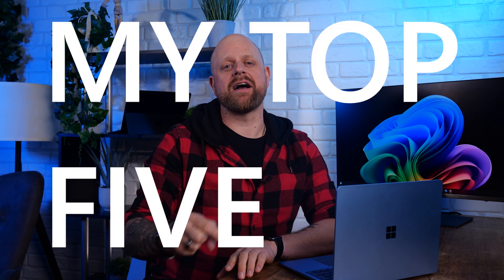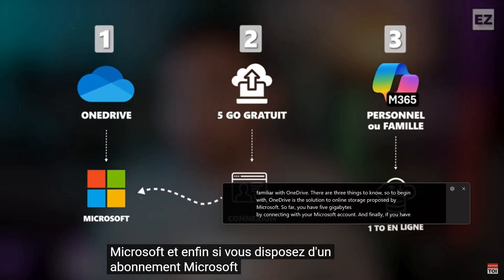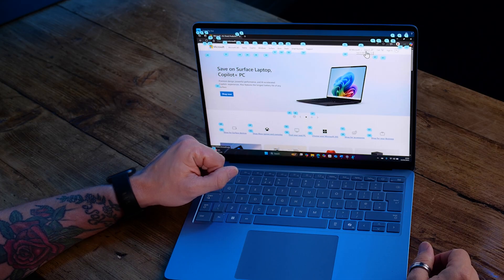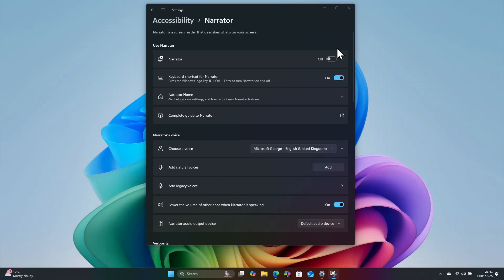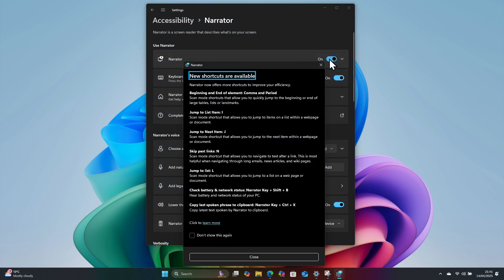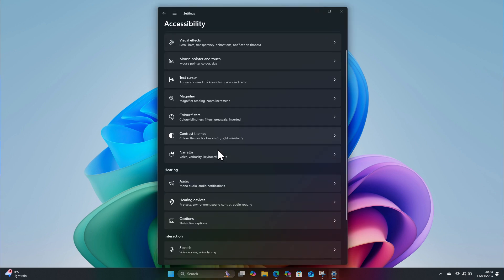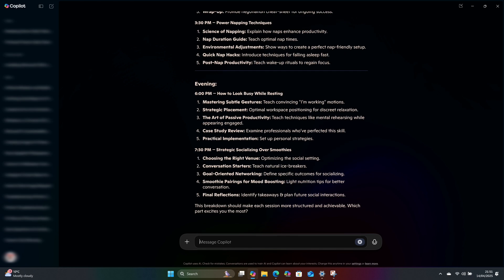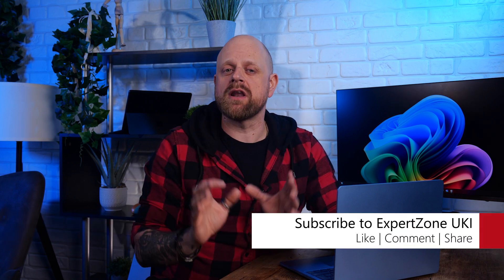Accessibility in Windows 11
Windows 11 has a whole host of built-in accessibility features designed to make using your device easier for everyone.

In this video, we’ll show you how tools like Narrator, Voice Access, Live Captions, and even Copilot can help you navigate, type, see, and hear more comfortably - no extra software needed. Whether you’re setting things up for yourself or helping someone else out, these features are simple to use and built to fit different needs. Check it out and see how you can make Windows 11 work better for you. 🙌

Chapters
0:00 Technology That Works For YOU
0:26 Live Captions
1:58 Voice Access
3:22 Sticky Keys
4:15 Narrator
5:43 Windows + U Shortcut
6:13 Copilot
7:30 Summary